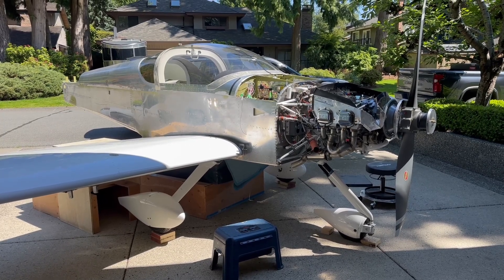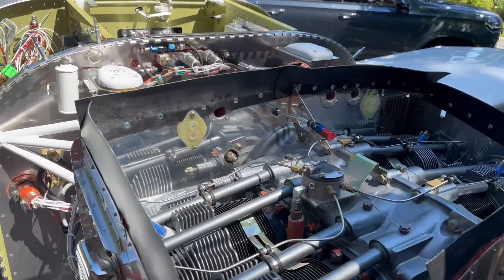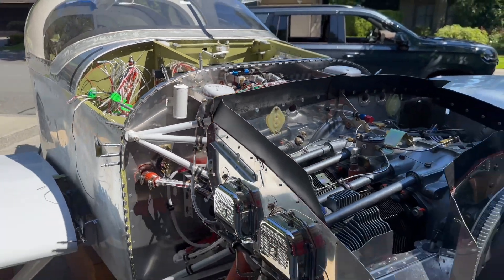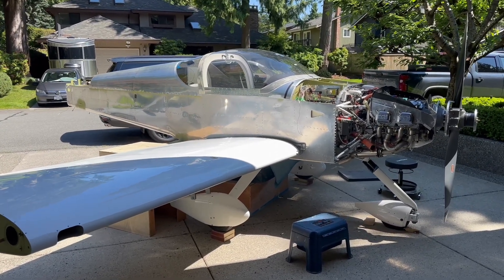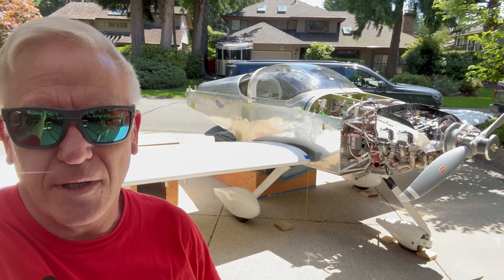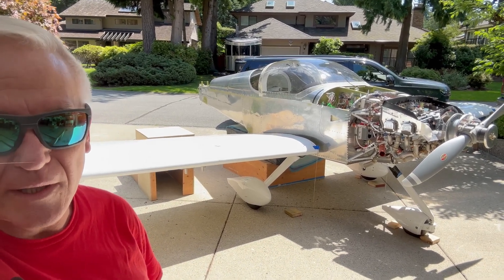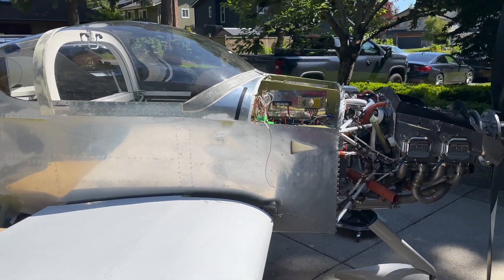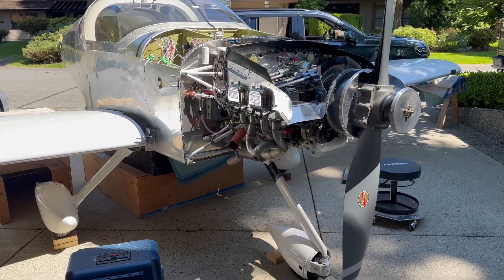Kit Airplane Built at Home - Vans RV6A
I built a kit airplane in my garage. I've been at it for years off and on but I've been hard at it since covid in 2020. Last year we had the actor and writer strike and I dedicated a full time effort at completing her. My construction logbook is approaching 3600 hours and I am almost finished. I'll be painting her soon then it's off to the airport. Yes the wings come off for travel.

This is an aluminum high performance sport plane. She is very fast and caries four hours of fuel. She doesn't need much runway and she fits in a small hangar bay. Every bit of this plane is new and sourced with the best available technologies. The engine was blueprinted then balanced by an engine shop in Kamloops. I then assembled it myself at their shop with one-on-one instruction over the course of two days. Awesome experience. We ran it for three hours and performed the first two services. It came home with me in the back of my Chevy Suburban.

The aircraft aluminum came as a kit from a company in Oregon. I had to cut, trim, fit and drill every hole. I built the jigs and templates from wood. The newest versions of these kits are computer CNC cut and drilled. The builder doesn't have to locate any holes, they are all are pre-punched. My kit was old school do it yourself. The new kits go together in half the time and they are probably better.

There is a lot of fibreglass work. There are many aerodynamic fairings that have to be made and fitted. The engine cowl came from two molds with the kit. I had to cut the huge pieces down to size and fit them the airplane. It was a long process.

The avionics came from Steinair in Michigan. I cut the instrument panel and shipped the blank to them. They mounted all the Garmin stuff and made them talk to each other. I just had to wire the thing to the airplane. It took about a week. Every wire of the entire airplane is labeled at each end with printable heat shrink tubing.

This has been a very long term project. It was put aside several times when life was too busy. It was completely sidelined for 9 years during my car racing adventure period. Covid brought me back to this project. The writers strike finished it for me. Now I'm very close. I hope to maiden flight January 1, 2025.

"On The Road With Norm" is about travelling with friends and family and investigating history with passion. We like pretty much anything with an engine. Come along for the ride. It would help very much thanks.